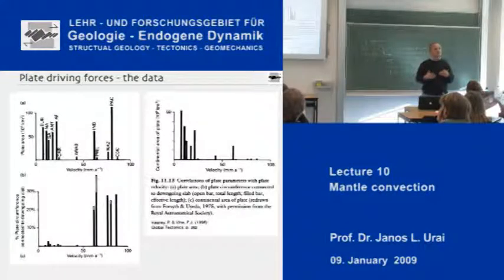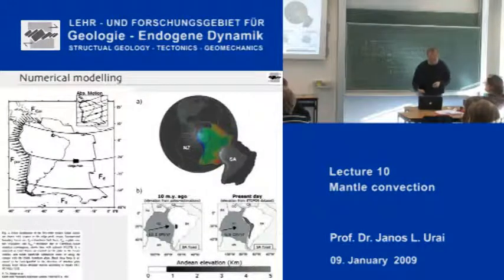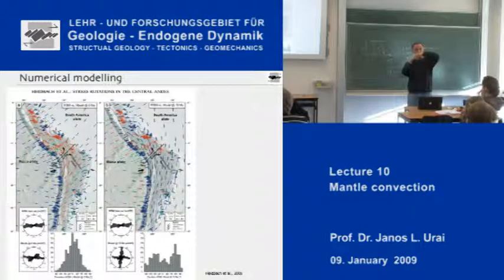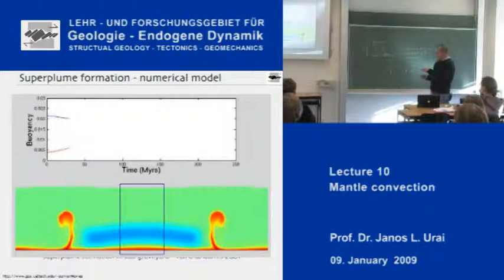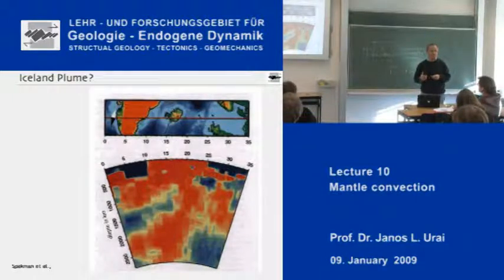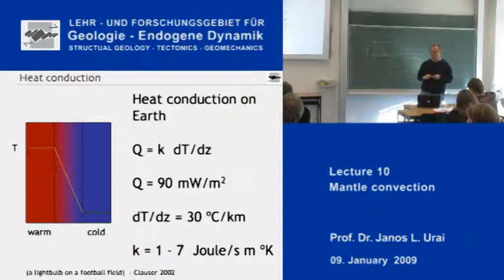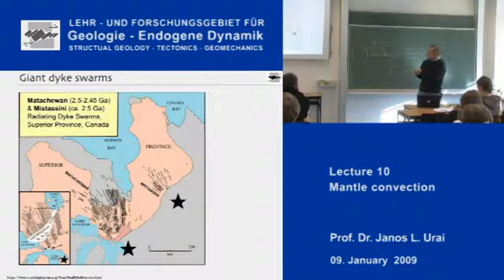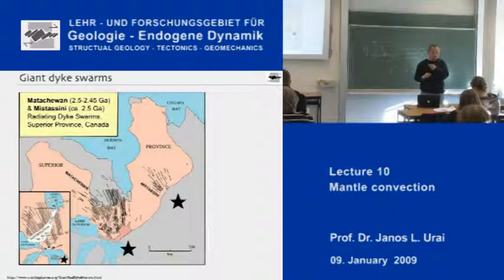StrucTec 10.5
Janos Urai lecturing on Structural geology, tectonics and mechanics. January 9th 2009.

Today's topic:
*Mantle Convection